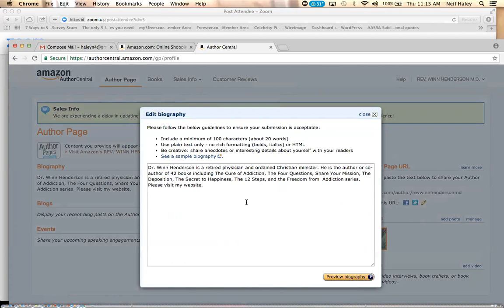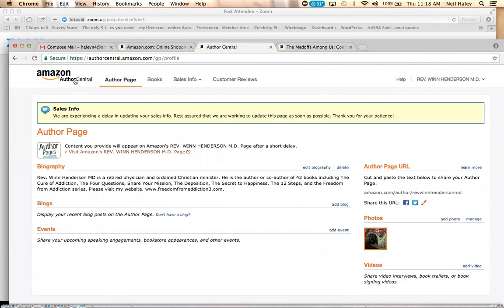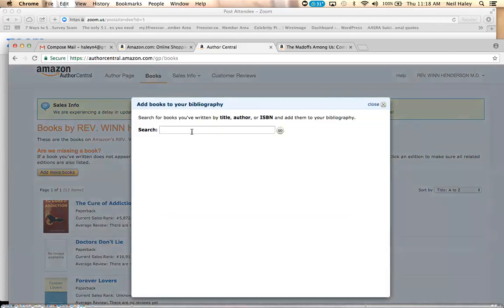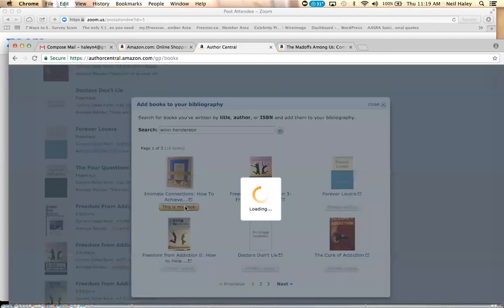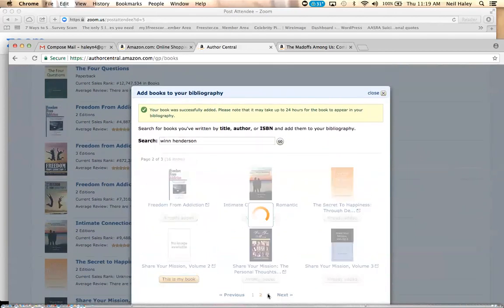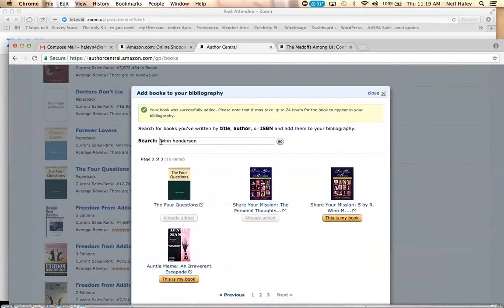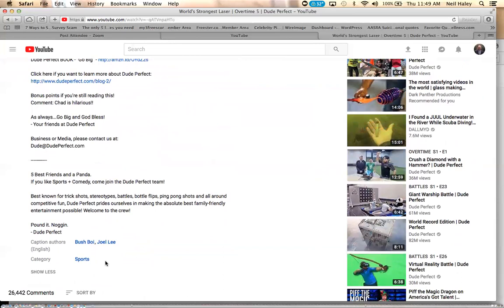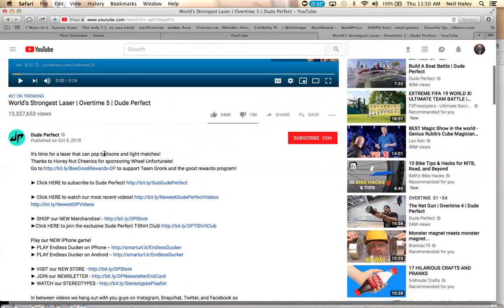Amazon and Youtube Training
Today, I will teach you how to set up an Amazon Author Page and How to properly post on Youtube.